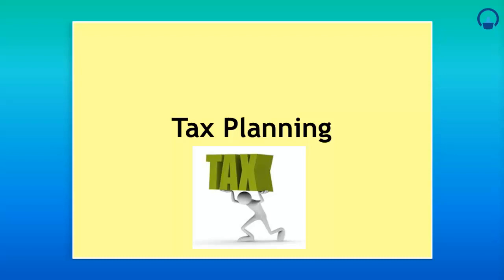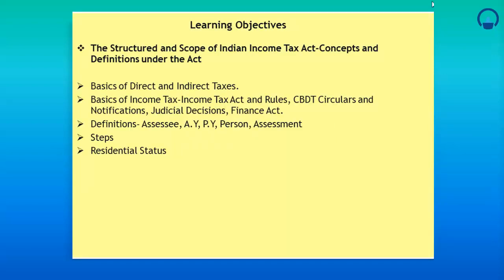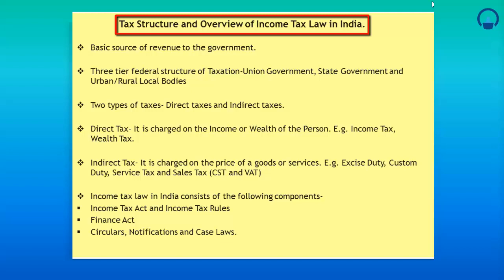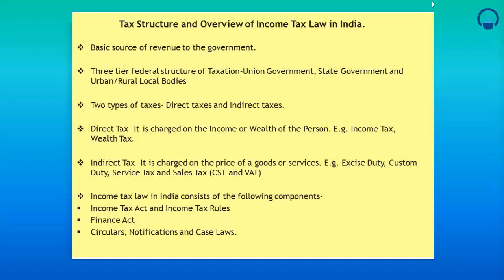Tax Planning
In this video we are going to understand Tax Structure and Overview of Tax Law.